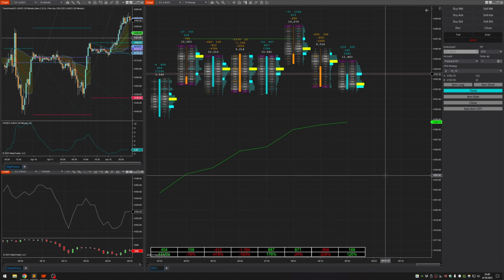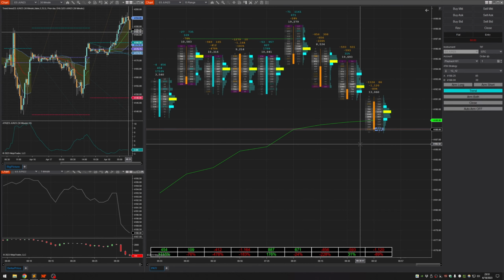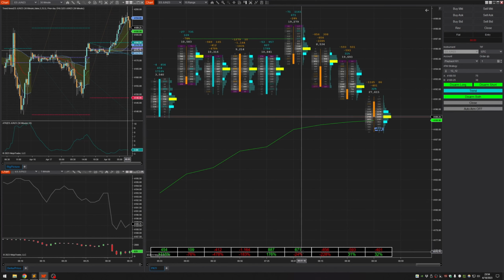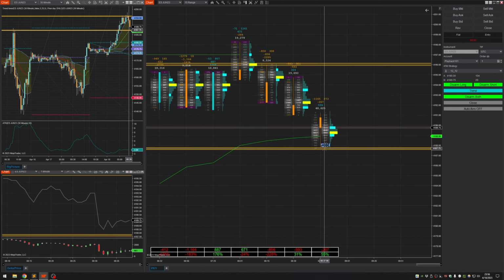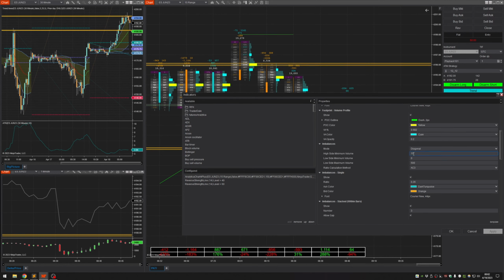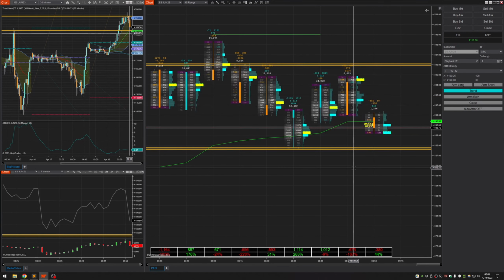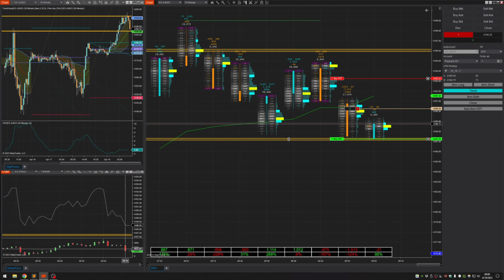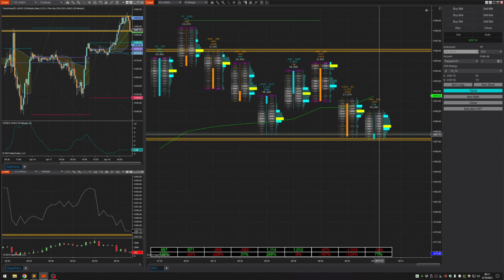Analytica Chart 4 and Polarity ATI Trading Session 2023-4-18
This is a playback session for trading day 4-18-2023. I had no market awareness going into this practice. I did substantially better than last time and I am hoping to keep up the success! A lot of great comments came in to the last video and I am extremely grateful for all the help!

ATM Settings:
12 Take Profit
12 Stop Loss

Polarity ATI and AnalyticaChart4+ Settings:
0.35 Imbalance Ratio
75 Min Volume
3 Min imbalances
1 Tick Gap Trades Enabled
3 Strength
3 Offset
15 Range

60/40 Reverse Strength
14 period

The information provided on this trading channel is for educational and informational purposes only and is not intended to be construed as financial advice. Any trades, investments, or strategies discussed on this channel are for illustrative purposes only and do not constitute a recommendation or endorsement. Trading involves substantial risk and is not suitable for everyone. Past performance is not indicative of future results. The channel owner and contributors are not licensed financial advisors and under no circumstances should any content on this channel be considered as such. You should consult with a licensed financial advisor before making any trading or investment decisions. By using this trading channel, you acknowledge and agree that the owner and contributors of this channel are not responsible for any trading or investment losses that may occur.